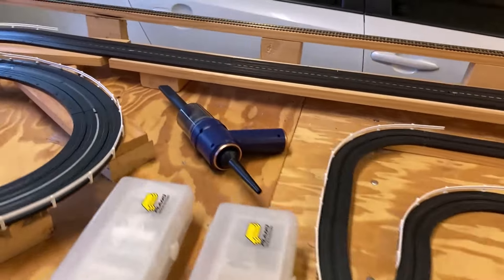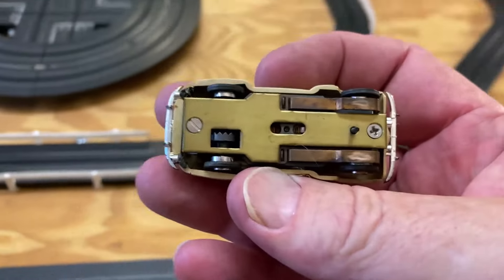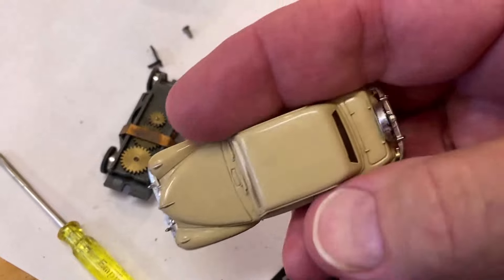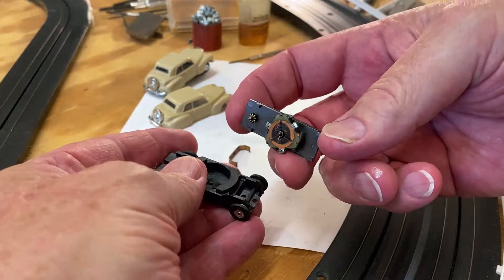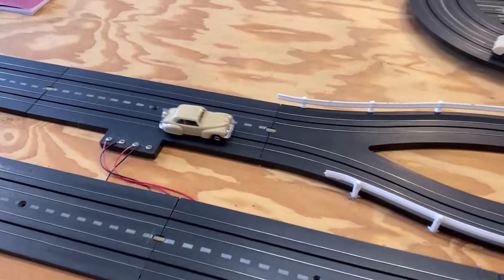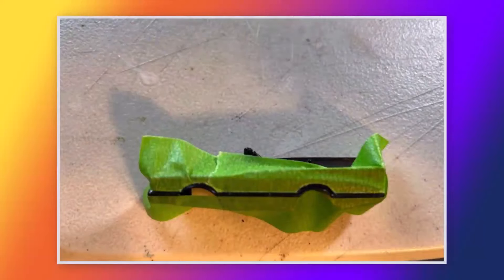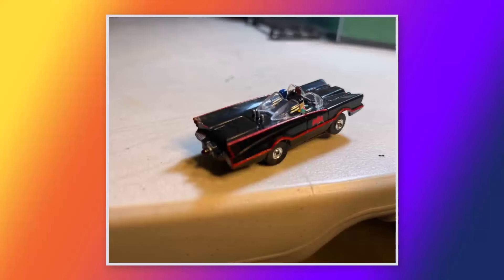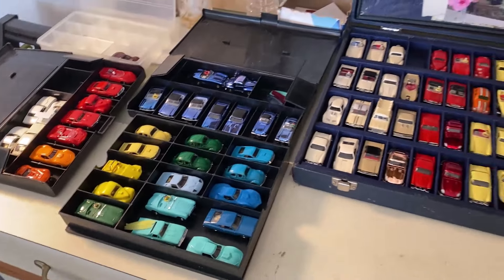Aurora Slot Car Lincoln Restoration!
Let me know if you need anything!